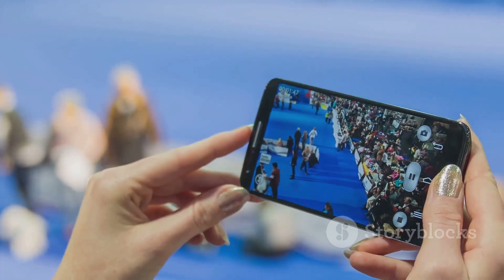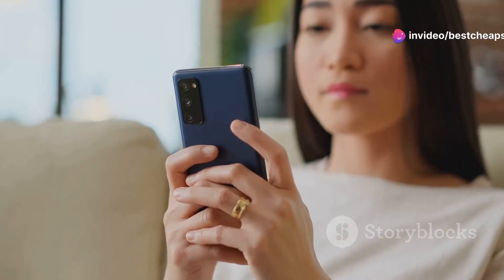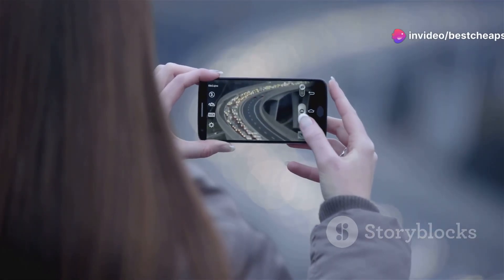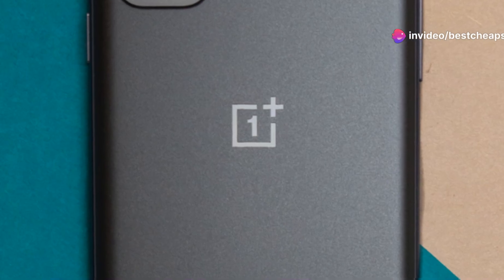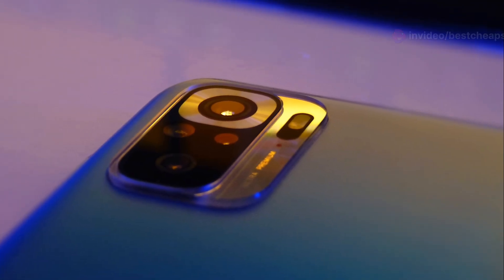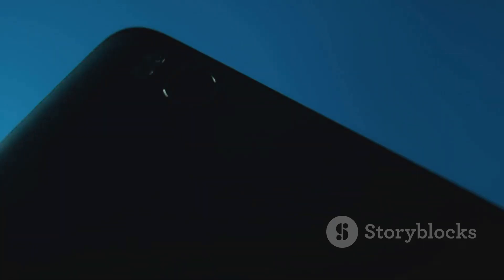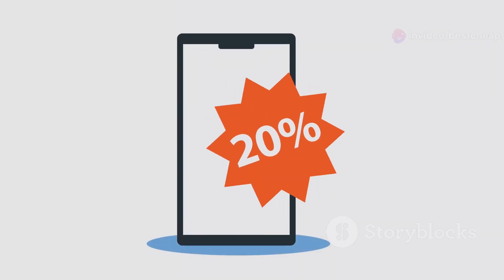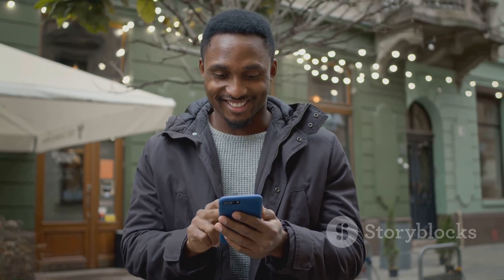Top 5 Best Cheap Smartphones of 2024!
Discover the top 3 budget-friendly smartphones of 2023! First up is the Poco X5 Pro featuring a powerful Snapdragon 778G processor, a stunning 120Hz AMOLED display, and a massive 5,000 mAh battery, all for under $300. Next, the Samsung Galaxy A54 boasts a 6.4-inch Super AMOLED display, a triple camera setup, and the smooth One UI 4.0 experience. Lastly, the Motorola Moto G Stylus stands out with its built-in stylus, a high-quality 48MP camera, and a reliable 4,000 mAh battery, priced around $250.